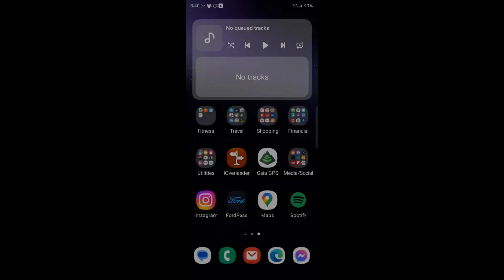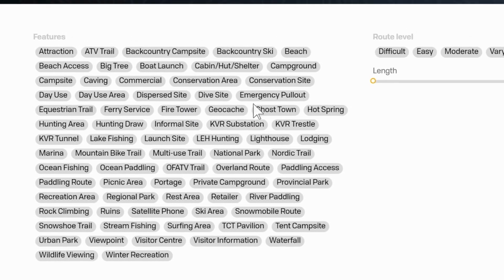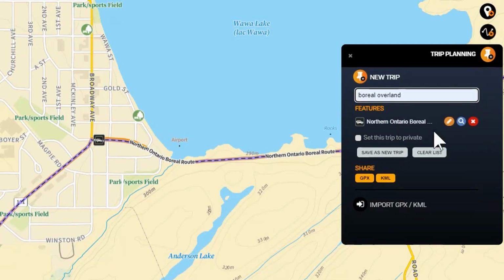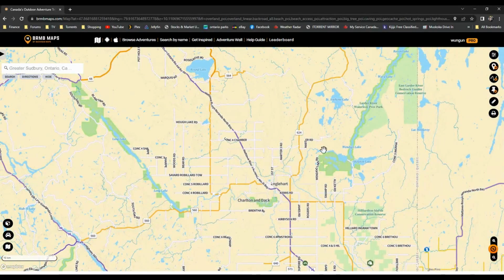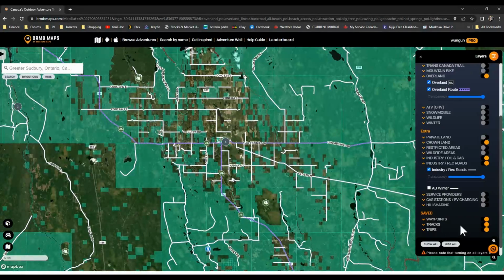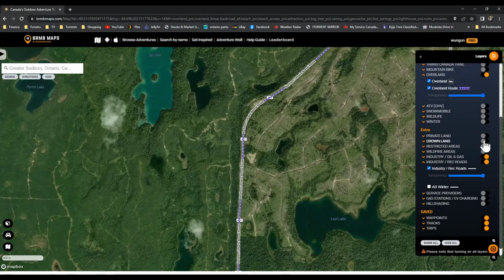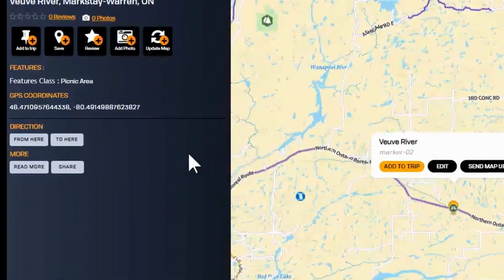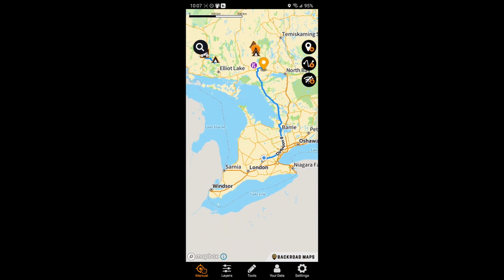Plan Your Adventure! Overland Map Tutorial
A year ago, I did a Crown Land mapping tutorial centered around the Crown Land Usage Policy Atlas and GaiaGPS.
If you haven't seen it, its definetly worth a watch.

This time around, I focus the tutorial on the excellent Backroad Mapbooks resources, the BRMB Android/Apple app and the online web browser, Webmap interface.
Not only can you plan an overland route so you don't get yourself lost, BUT the vast BRMB map metadata database has a searchable, filterable resource for finding the exact adventure YOU want.

Want to find and overland route? We gotcha!
Interested in rock climbing, ocean paddling, ghost towns, stream fishing, campgrounds or caving? No problem.
What about hot springs, fire towers, boat launches or waterfalls?
Come take a look!